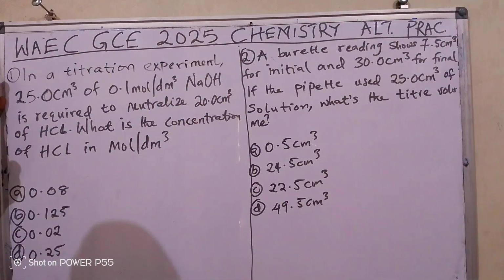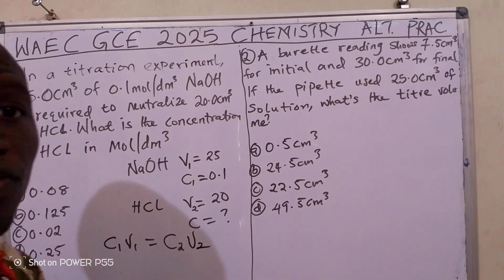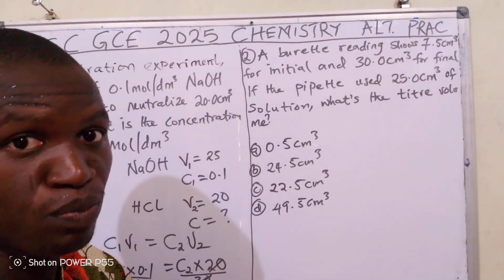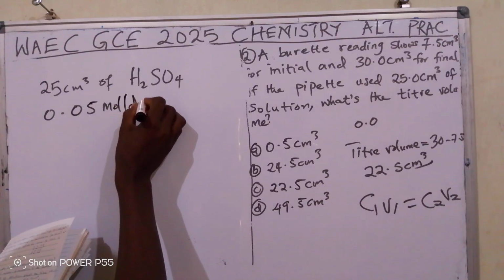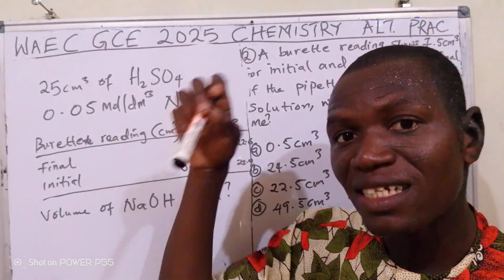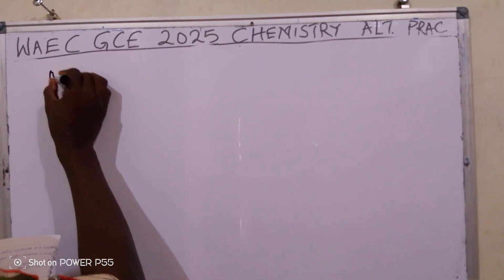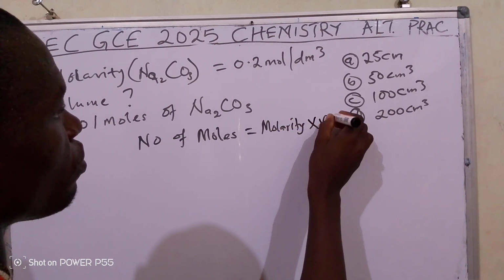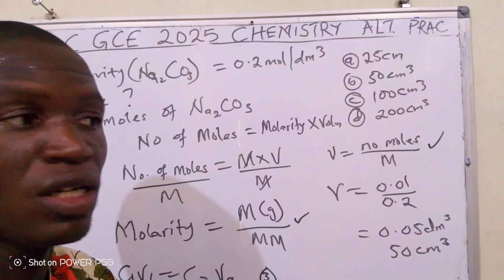WAEC GCE 2025 CHEMISTRY: Alternative to Practical Questions You Must Know How To Solve!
Get ready to master the chemistry practicals with our in-depth video guide, designed to help you excel in the WAEC GCE 2025 examination. Whether you're a student aiming for top grades or an educator seeking effective teaching strategies, this video is your go-to resource for success!

We break down the complexities of chemistry practicals with clear, step-by-step solutions to alternative practical questions. Our goal is to make challenging concepts accessible and boost your confidence for the exam. Here’s what you can expect:

- Detailed Explanations: We tackle alternative practical questions with thorough, easy-to-follow solutions.

- Simplified Problem-Solving: Learn streamlined approaches to solve even the trickiest problems efficiently.

- Pro Tips and Tricks: Discover expert strategies to ace the practical assessments with ease.

- Resource Recommendations: Get curated suggestions for study materials to enhance your preparation.

- Avoid Common Pitfalls: We highlight frequent mistakes students make and show you how to steer clear of them.

This video is perfect for:
- WAEC GCE candidates preparing for the chemistry practical exam.

- Chemistry students looking for alternative ways to approach practical problems.

- Teachers and tutors seeking innovative methods to guide their students effectively.

Watching this guide will not only deepen your understanding of chemistry concepts but also equip you with practical skills to shine in the WAEC GCE chemistry practical exam.

Our examined-based solutions are designed to build your confidence and ensure you’re fully prepared to tackle the test. By the end, you’ll feel ready to take on any challenge the exam throws your way!

1. Overview of the WAEC GCE Chemistry Practical: Understand the structure and expectations of the practical assessment.

2. Mastering Alternative Practical Questions: Learn how to approach and solve alternative questions with confidence.

3. Step-by-Step Problem-Solving Techniques: Follow our clear breakdowns to tackle problems systematically.

4. Real-World Applications of Practical Chemistry: See how the skills you’re learning apply beyond the classroom.

5. Q&A Session: Get answers to common questions about alternative practical solutions.

Get access to the latest tips, tricks, and resources to help you succeed in your WAEC GCE journey.

By watching this video, you’re taking a significant step toward acing your chemistry practicals. Let’s embark on this learning adventure together and unlock your full potential in chemistry! 🌟

Alternative Practical Methods in Chemistry, WAEC GCE 2025 Chemistry, Chemistry Alternative Practical Solutions, WAEC Chemistry Exam Tips, 2025 WAEC GCE Preparation, Chemistry Practical Mock Exams,

00:00 Introduction
01:02 Overview
03:10 Solutions